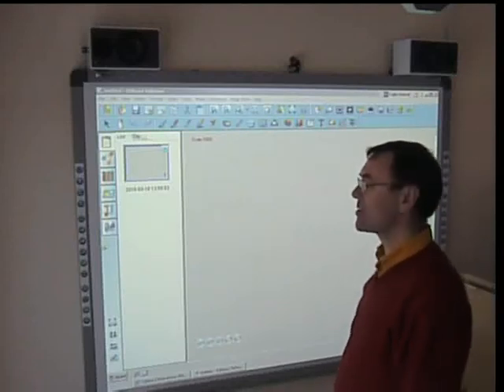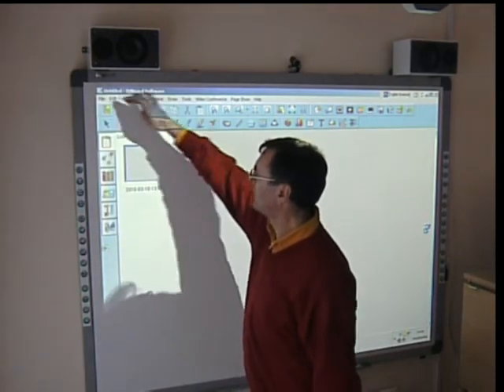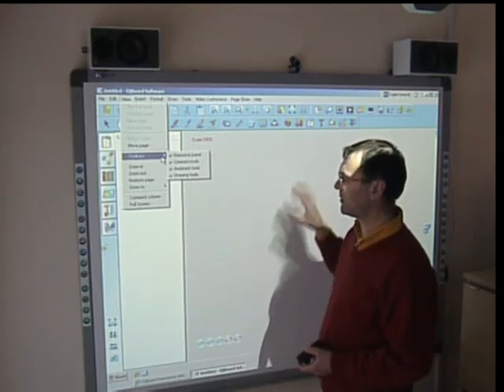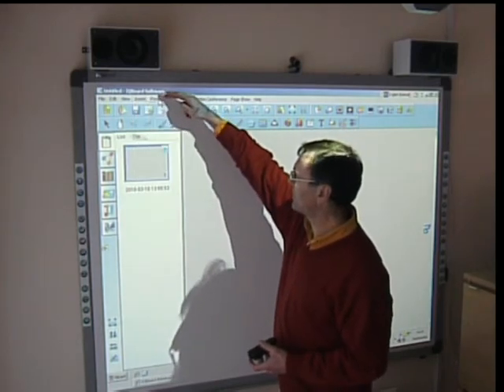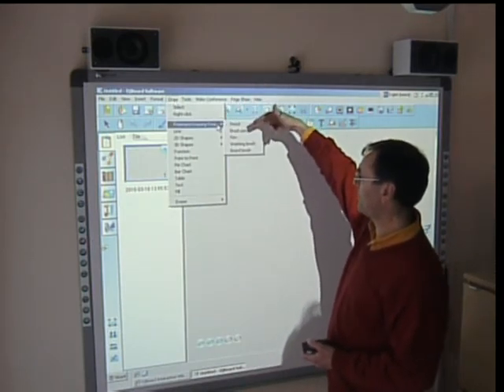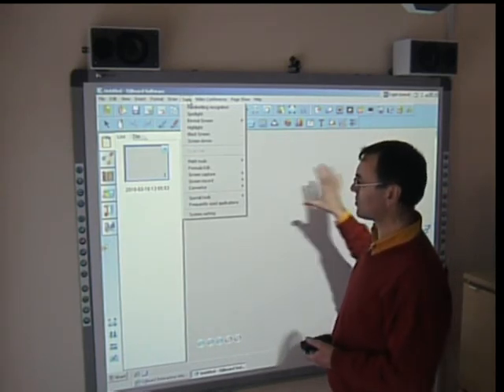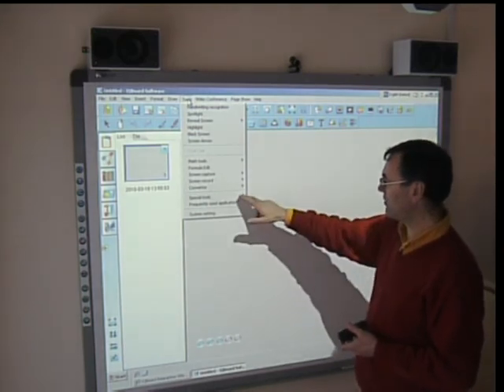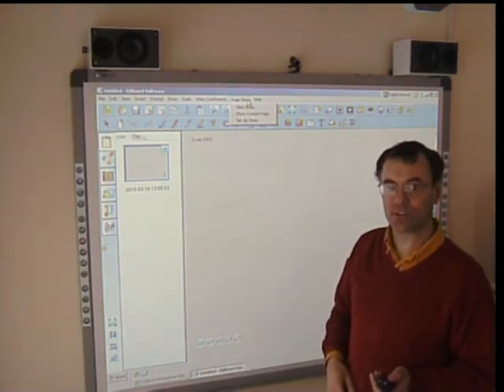IQBoard Software Basics.wmv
This is an outline of the basics of the IQBoard Software